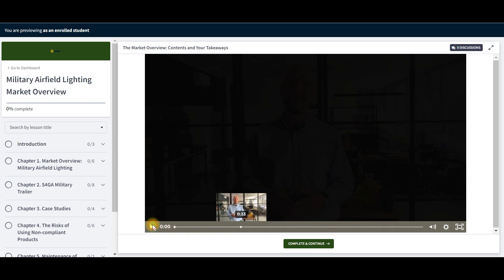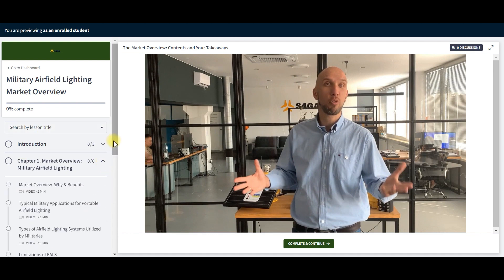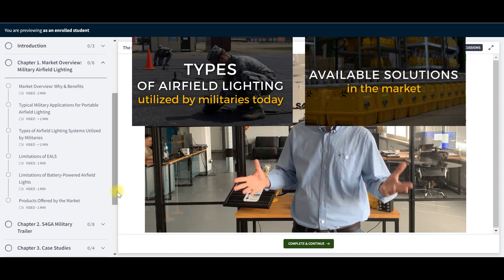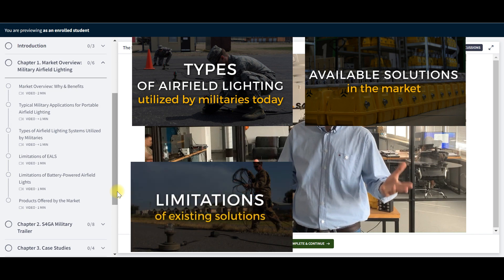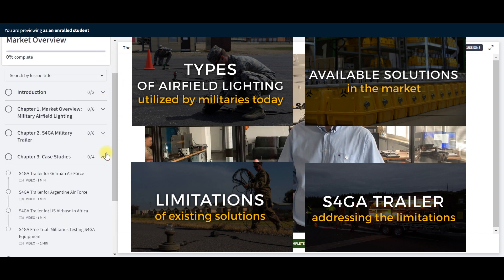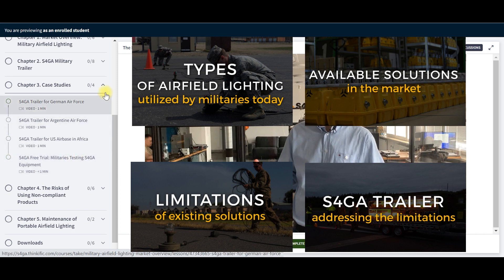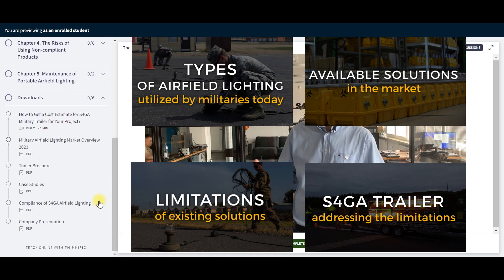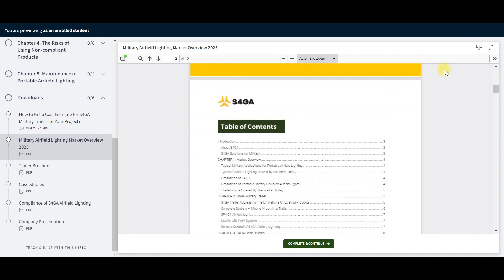Military Airfield Lighting Market Overview: What is This About? How To Get The Access?